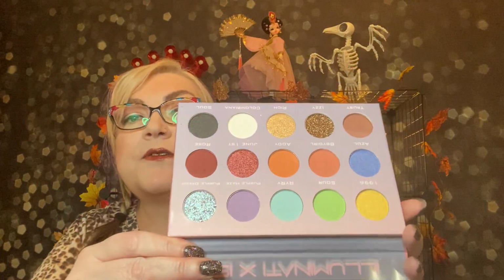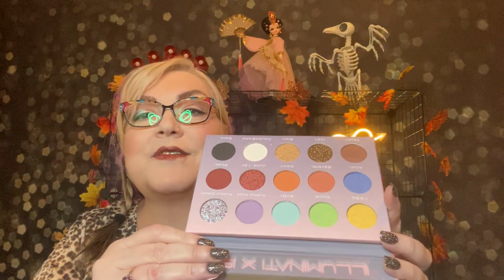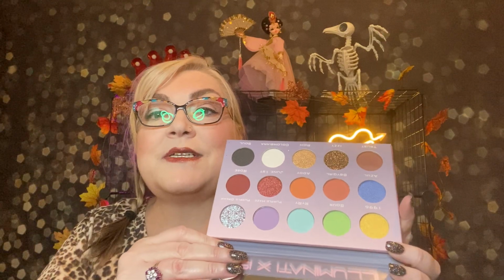October 2020 Boxycharm Premium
This is a $35 a month box! Let’s see what I think!!
I go live Tuesdays @7PM EST